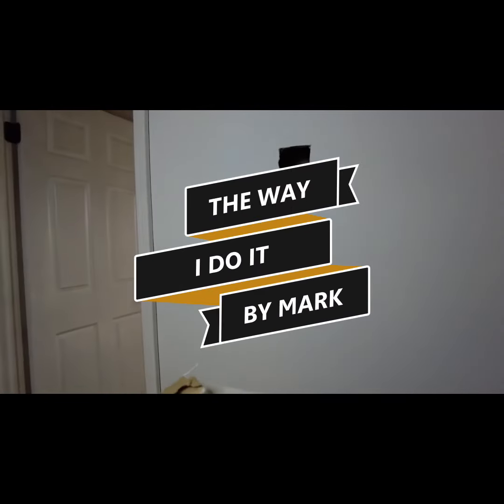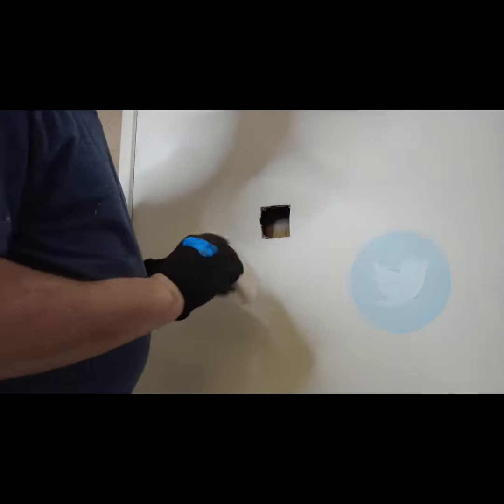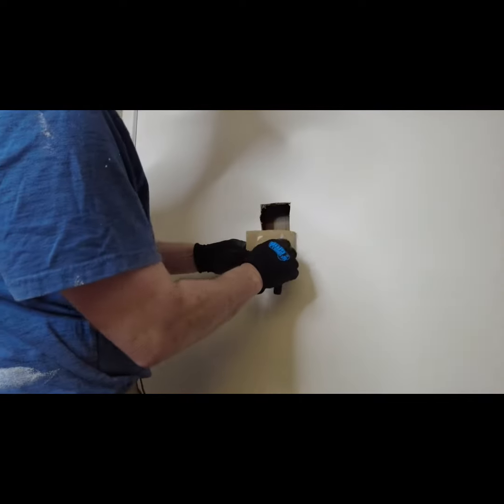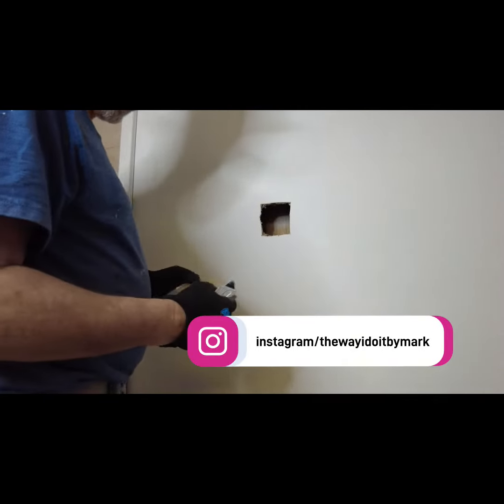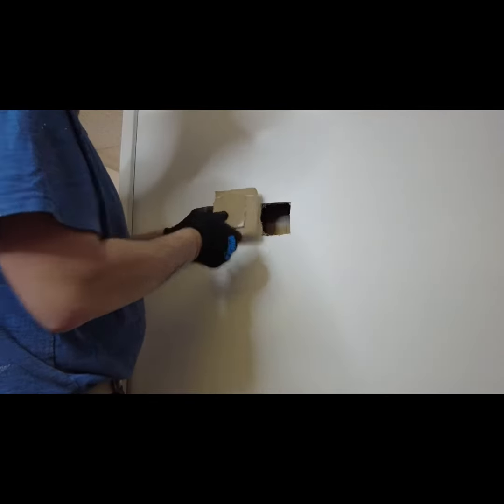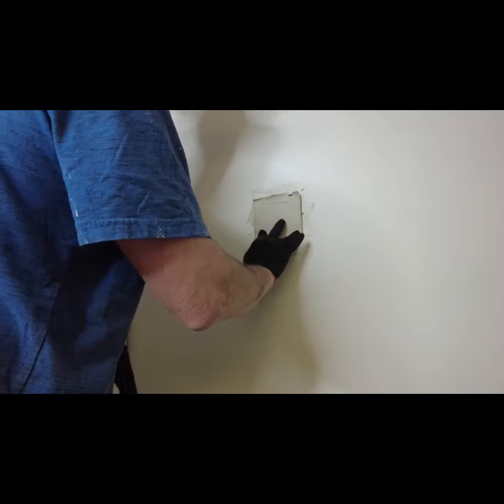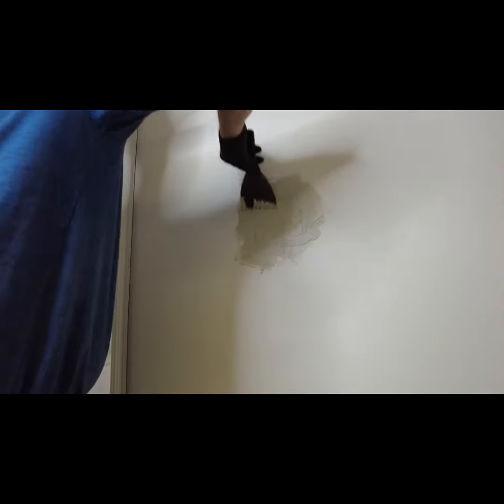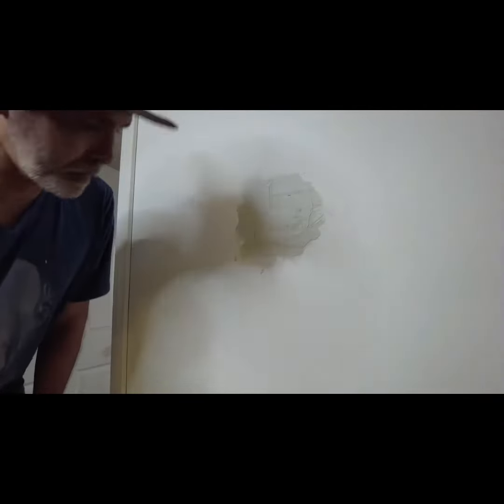Quick Wall Repair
This is the best way to fix a hole like this.